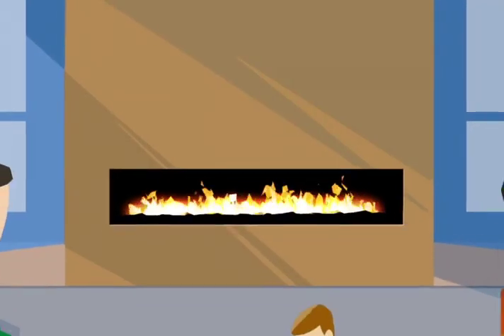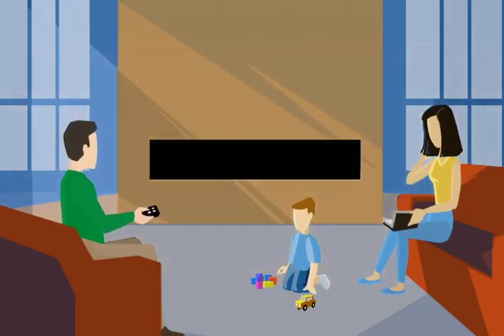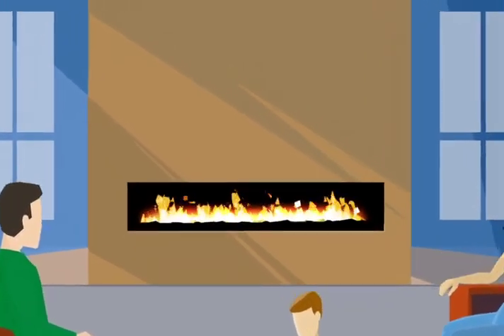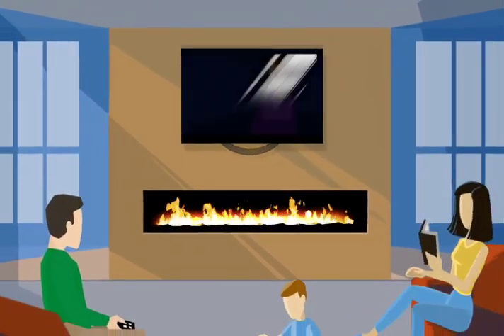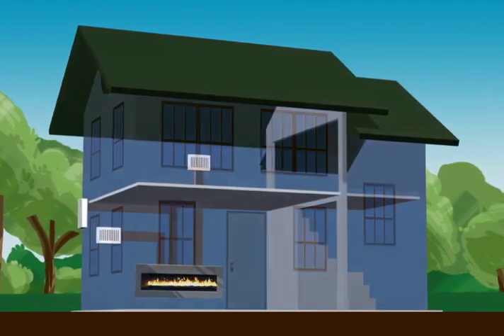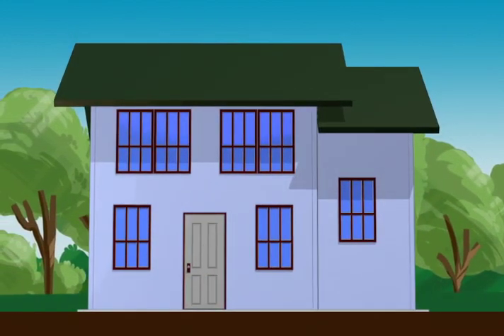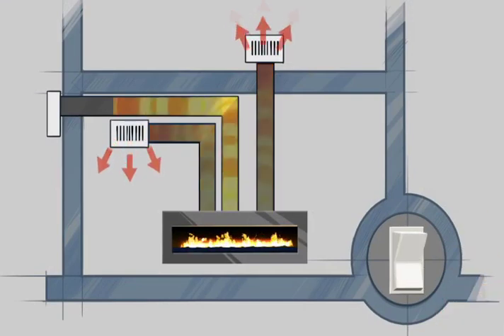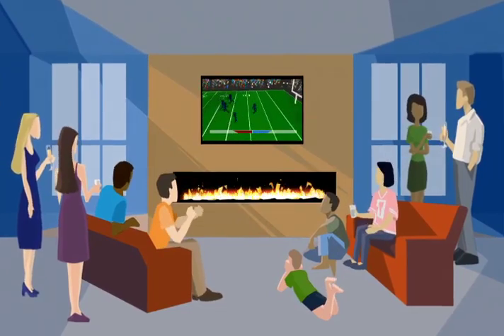PowerFlow™ Heat Management Technology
Exclusive PowerFlow™ Heat Management Technology redirects the flow of heat, sending warmth where you want it, all while maintaining safe outer glass and a cool wall. Quickly adjust heat distribution throughout your space, inside or outside the home. The choice is yours – at the flip of a switch.